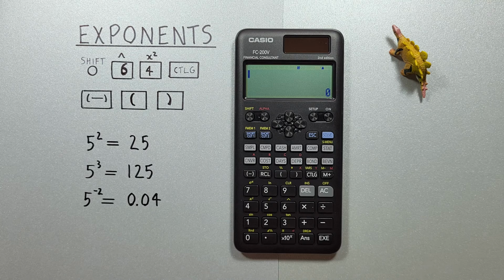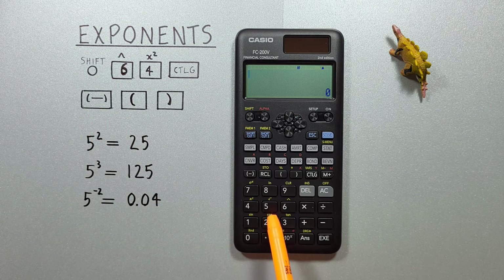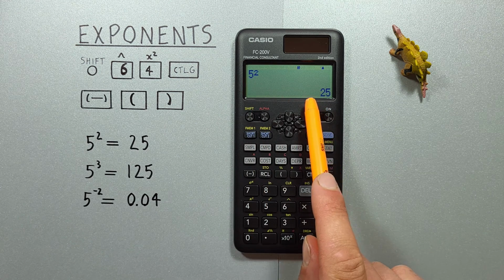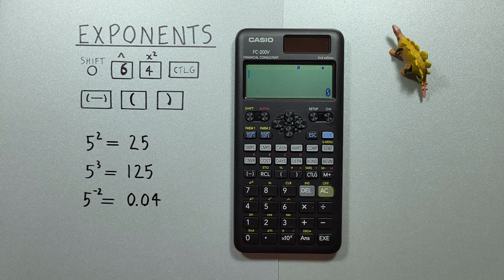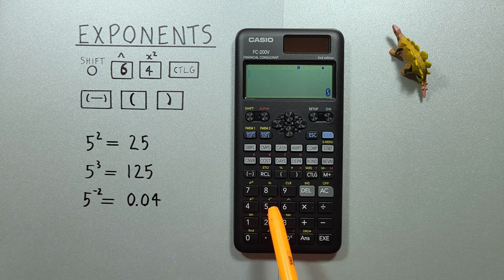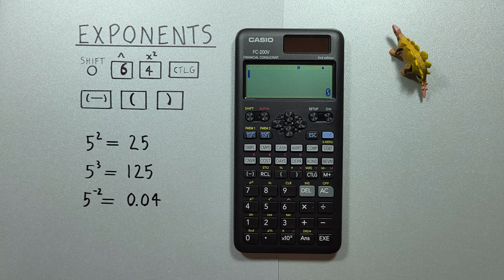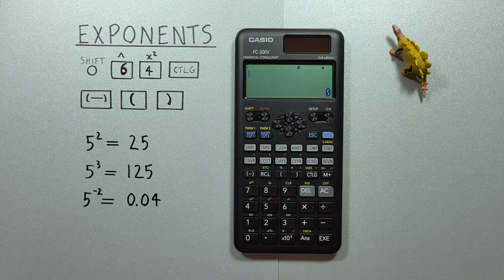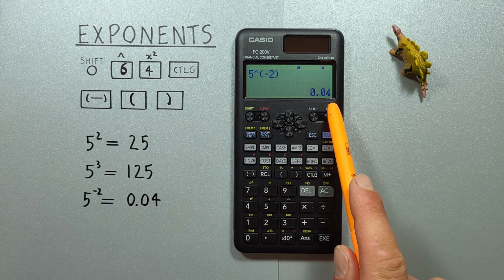How to solve Exponents on the Casio FC-200V Financial Calculator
A quick tutorial on how to solve square, cube, and negative exponents or powers on the Casio FC-200V financial consultant calculator.

Contents
0:00 Intro
0:21 Buttons used
1:04 Square a number using the Shift key
1:36 Square a number using CTLG
2:05 Cube a number using the Shift key
2:41 Cube a number using CTLG
3:07 Negative exponents using the Shift key
3:50 Negative exponents using the CTLG
3:02 Fraction Exponents
4:31 Outro